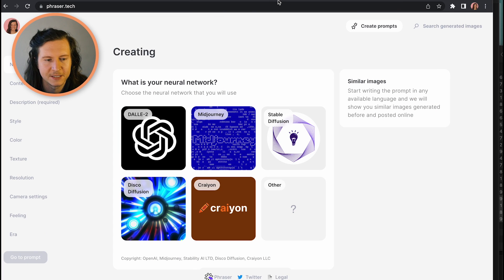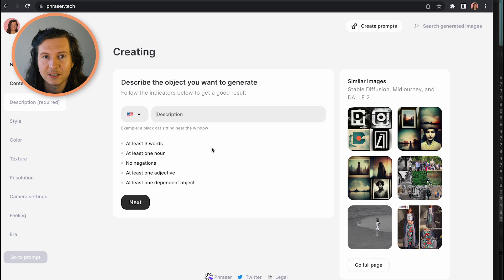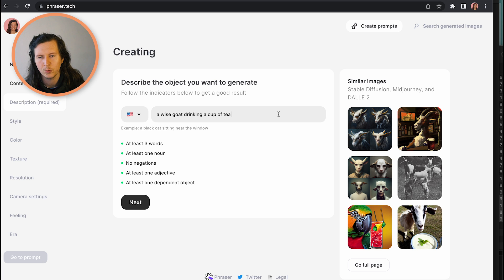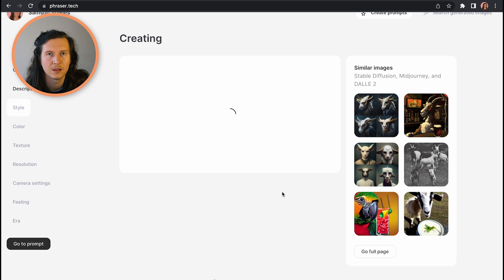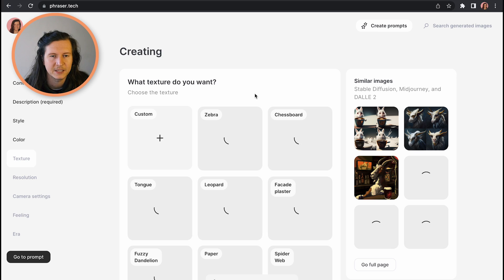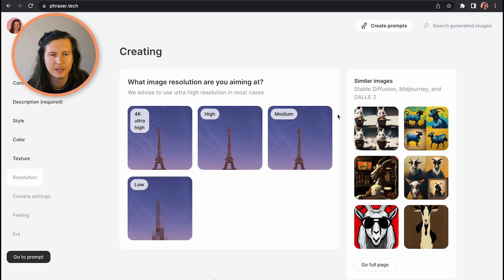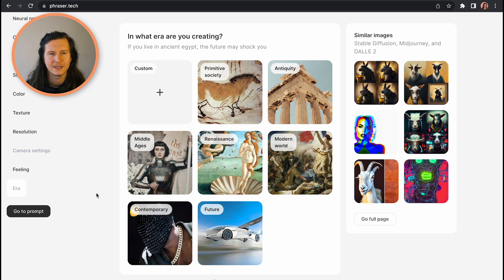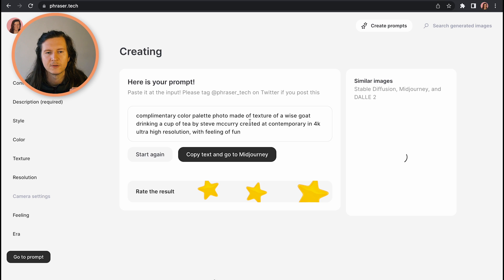Write Better Prompts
Write better prompts in Midjourney, Stable Diffusion, DALL•E, Dream Studio

If you like this. You’ll love my courses on Udemy.

This video is not part of my course but a free taster of what to expect.

And learn how to create vintage posters in Midjourney.

Useful links